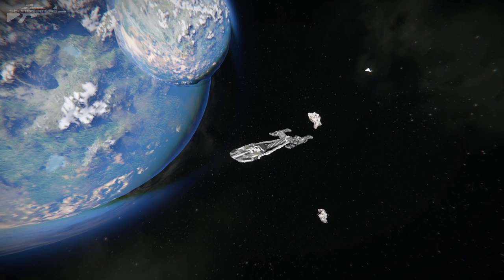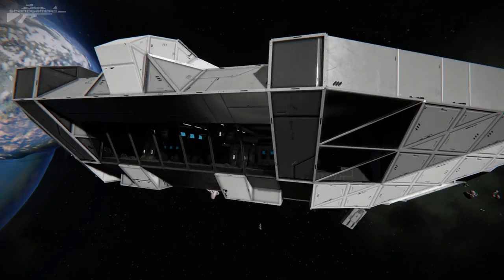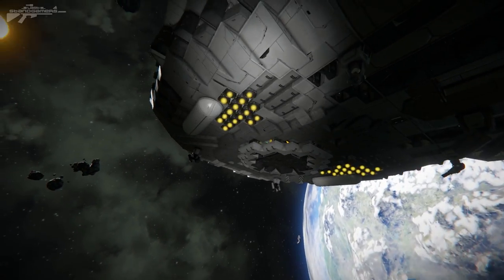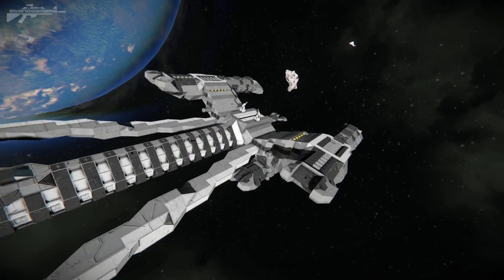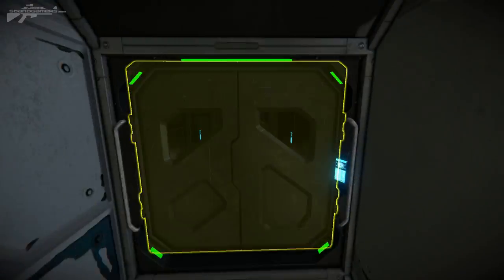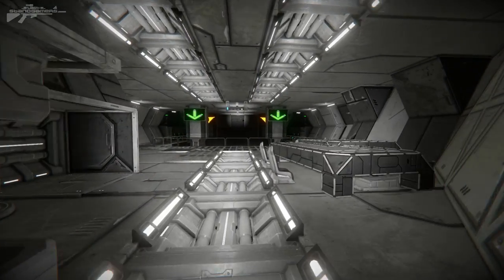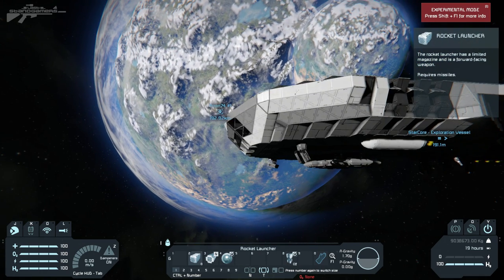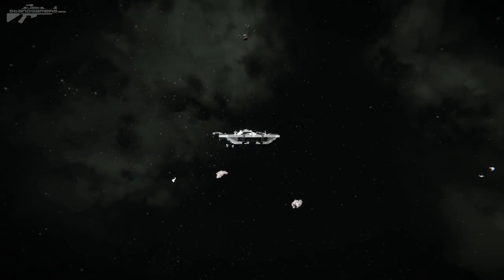Space Engineers - StarCore - Exploration Vessel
StarCore is survival friendly and is made for space and atmospheric flight with lots of hydrogen thrusters and a few atmospheric thrusters for support. It's fully airtight and has two bridges. The lower bridge is made for exploration and consists of small grid blocks. It has 7 LCD panels while the upper bridge has 2, but is better for combat.